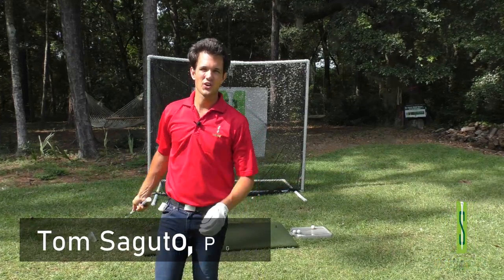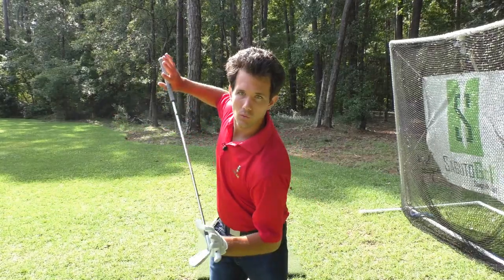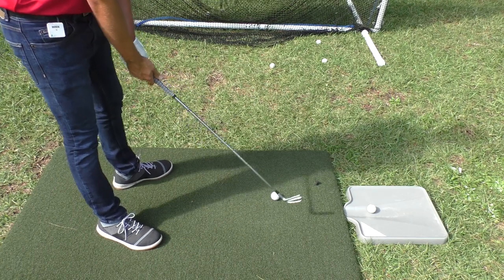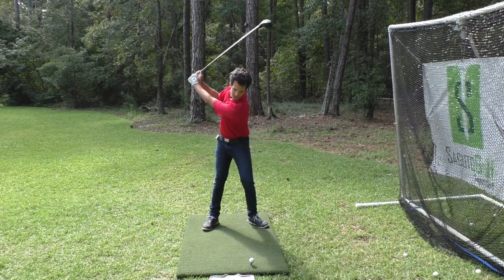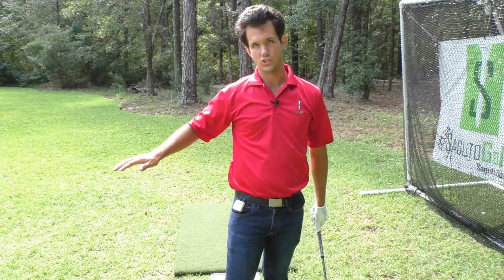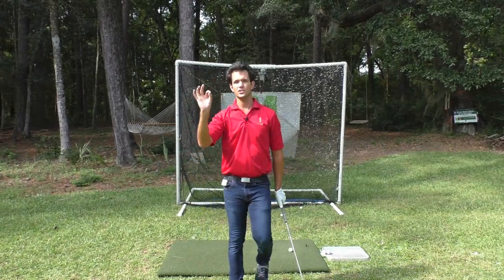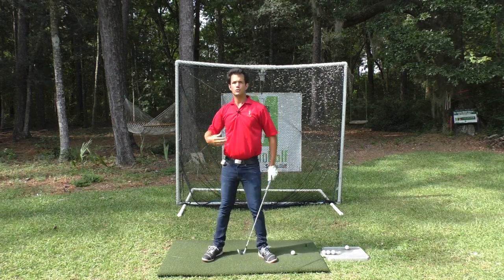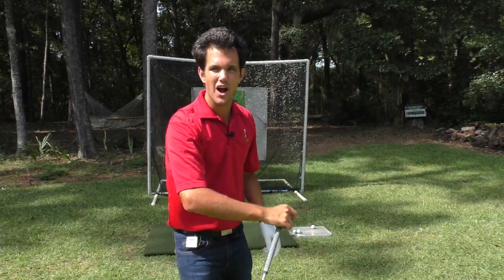8 Incredible Ball Striking Golf Tips That Will Improve Your Game Today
8 Incredible Ball Striking Golf Tips That Will Improve Your Game Today. 8 of THE BEST golf tip selections from Arnold Palmer's golf tip vault related to the golf swing. This is an assortment of the best golf tips that will show you how to improve the golf swing and hit the golf ball clean. You will also find selections on how to hit your driver farther and how to always hit clean golf shots. Arnold Palmer used these golf tips to be successful - and these golf tips will help you improve the golf swing and play better golf too!

Most of these Arnold Palmer golf tips are focused on showing you how to strike the golf ball clean every time and improve your golf ball striking. This means that you'll be consistently hitting the ball then the turf with your irons (you know, that's a very good, crispy feeling!). One of the best tips for doing this is pointing your lead shoulder at the ball in the backswing - also known as the "Mother of ALL Golf Tips" for golf tip's effectiveness in getting golfers to immediate improve their golf ball striking and hit the golf ball clean every time. If you want to instantly improve your golf ball striking you owe it to yourself to watch this awesome golf video that's loaded with golf ball striking tips designed to get you playing your best golf right now. What are you waiting for? Let's get started and put you on the path to hitting clean golf shots every time and you'll see why these are some of the best golf tips of all time. A BIG SHOUTOUT to Arnold Palmer for giving us these fantastic golf tips - they have greatly improved my golf ball striking and I know they will help you improve your golf ball striking too.

Video Chapters
0:00 Introduction
0:22 Tip #1 - Eliminate Fat Shots
2:15 Tip #2 - Keep Your Head Still
3:53 Tip #3 - How to Be SUPER ACCURATE
7:00 Tip #4 - BOOST Driving Distance
11:40 Tip #5 - Compact & CRISPY
13:20 Tip #6 - Point the Lead Shoulder at the Ball
14:58 Tip #7 - Perfect Takeaway Tip
17:38 Tip #8 - Stay Over the Ball in the Backswing
19:25 Tip #9 - BONUS TIP
21:41 Lesson Notes